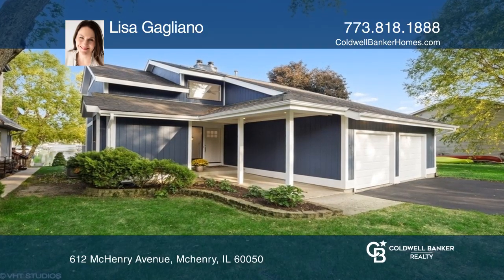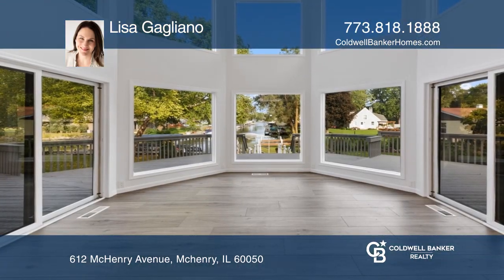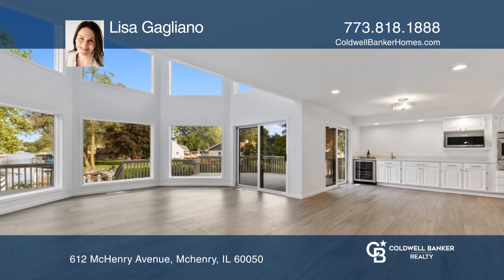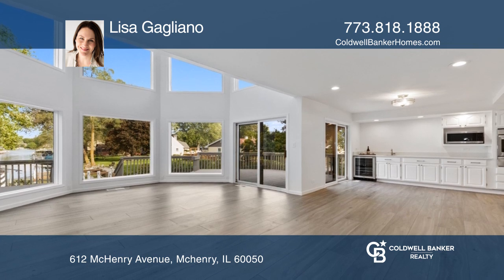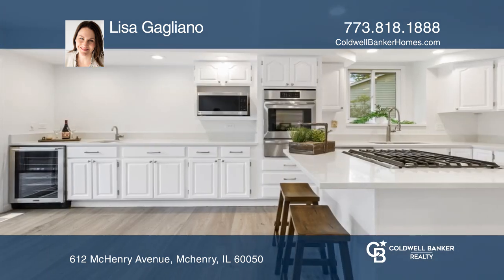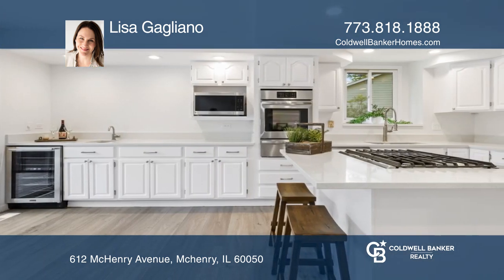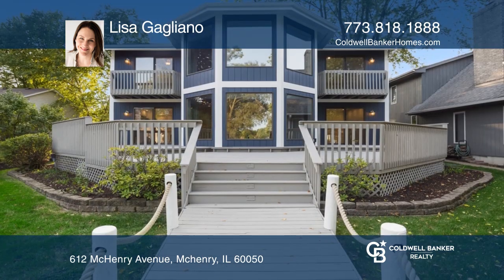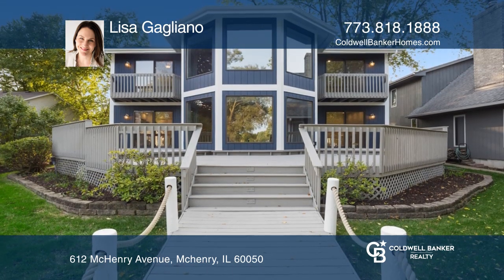612 McHenry Avenue Mchenry, IL | ColdwellBankerHomes.com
612 McHenry Avenue, Mchenry, IL

Get ready to call this water front property, home! There is a stunning water view from almost every window in the home! You are welcomed into a two-story entryway. The family room is two-storys with floor to ceiling windows and a cozy fireplace. Open eat in kitchen that has lots of cabinet space, a